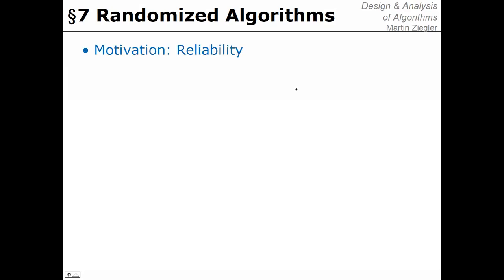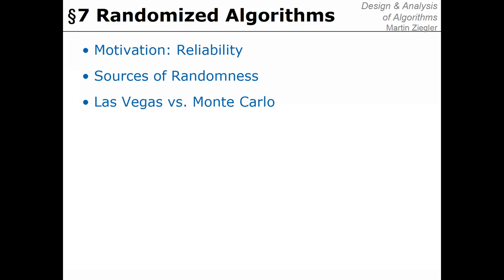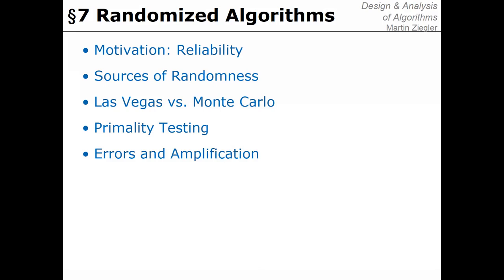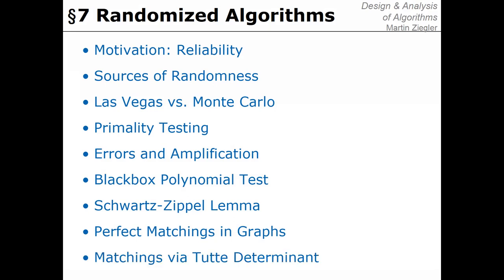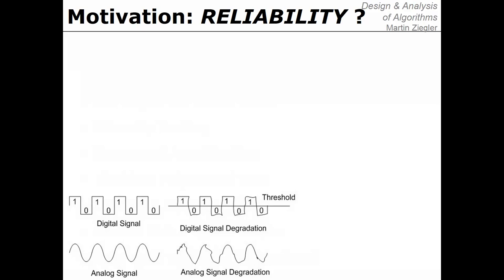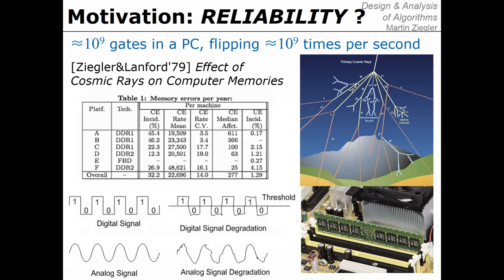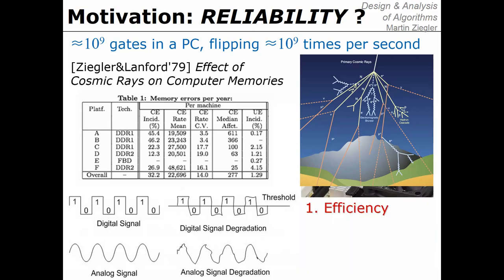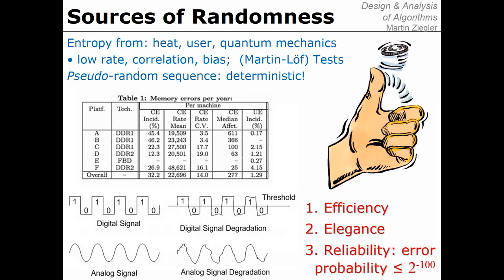CS300 Introduction to Algorithms, Chapter 8 (Randomization)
00:00 Overview
02:30 Motivation
11:15 Sources of Randomness
16:30 Las Vegas vs. Monte Carlo
21:00 Primality Testing
28:10 Miller-Rabin
32:50 One-Sided Amplication
37:45 Two-Side Case
42:50 Blackbox Polynomial Test
52:30 Schwartz-Zippel
55:40 Proof